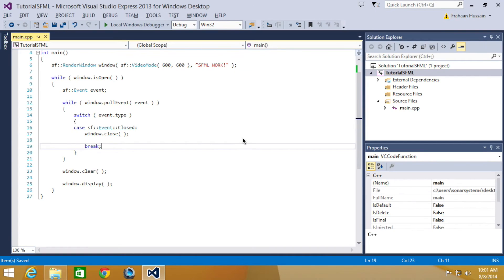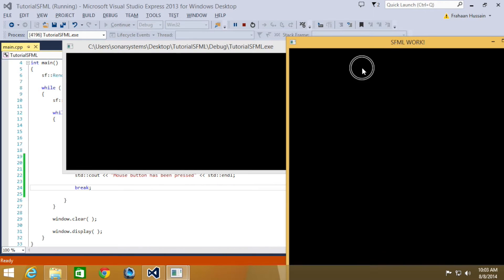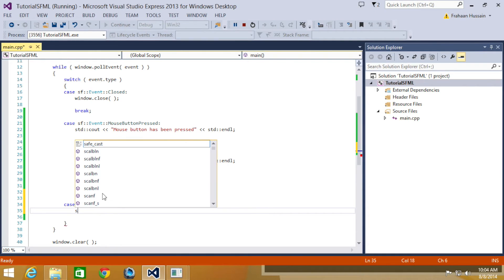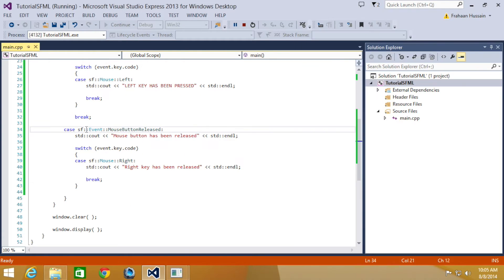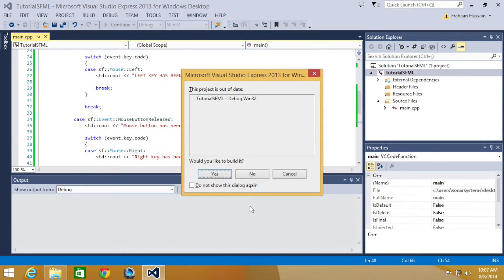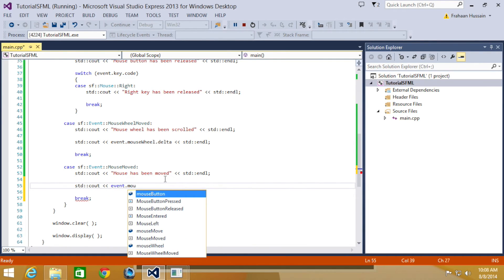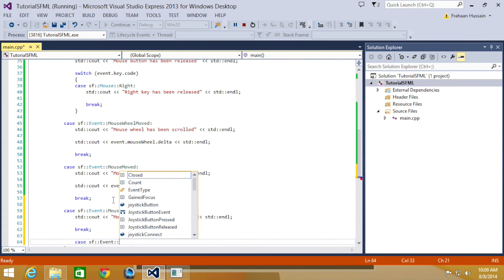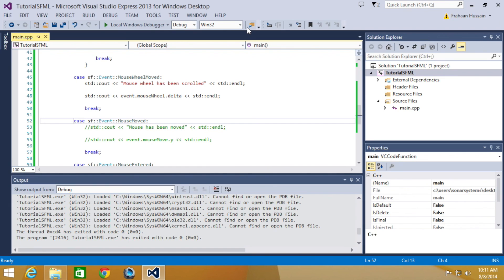SFML 2.1 Tutorial 5 - Mouse Events